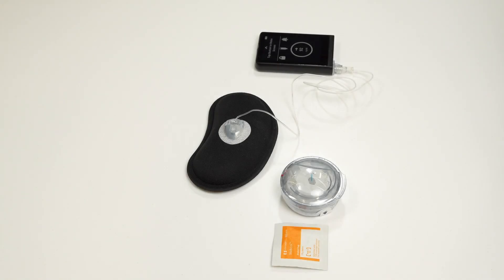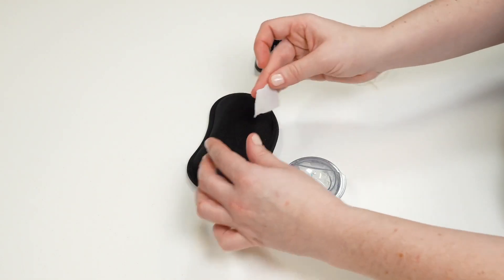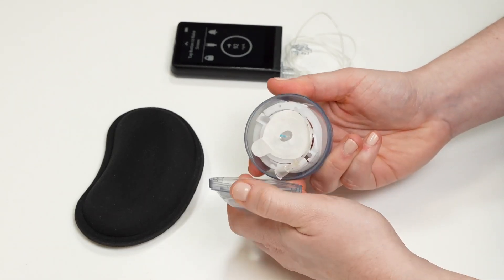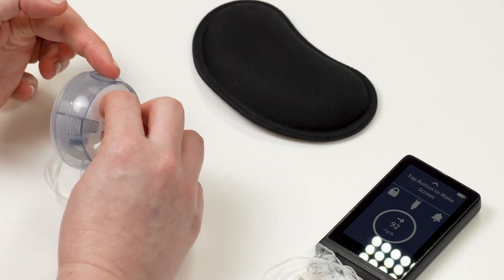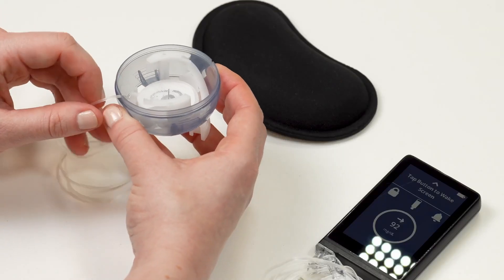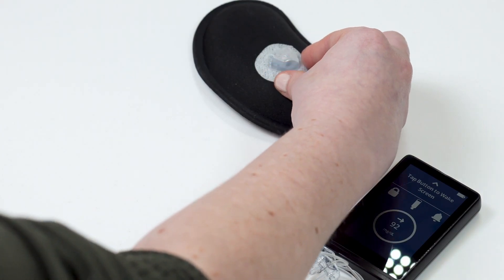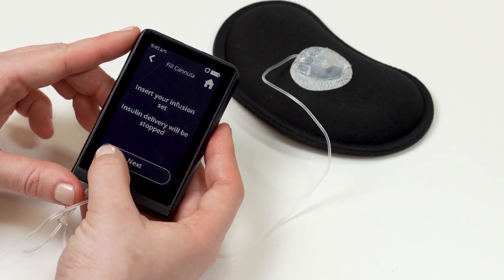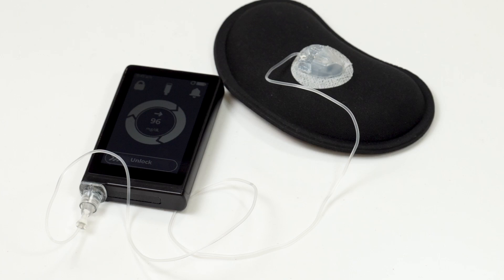Beta Bionics iLet Inset Site Change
Sometimes, you may only need to replace the infusion set without changing the cartridge and tubing. This video will guide you through the process of an iLet Inset Site Only change, ensuring a smooth and easy transition for better diabetes management.

The iLet insulin pump is designed for ease of use, helping people with Type 1 diabetes manage their insulin delivery with confidence.